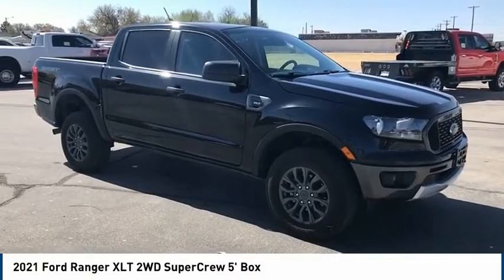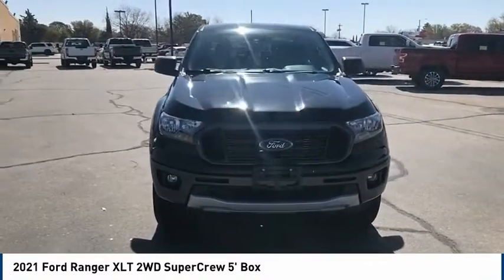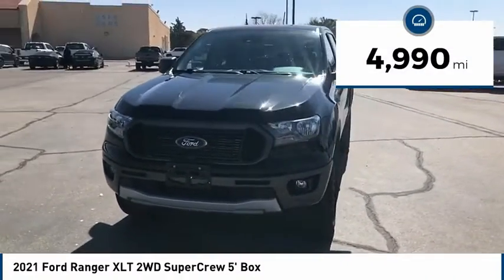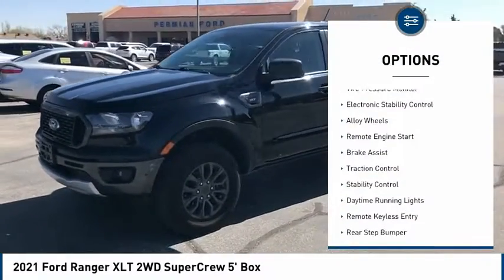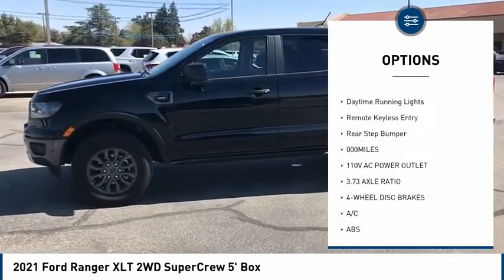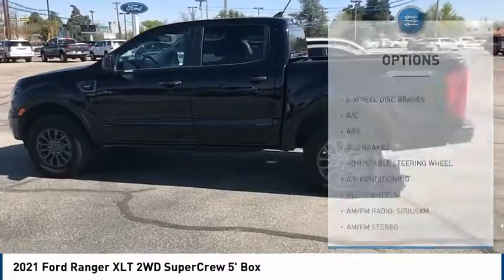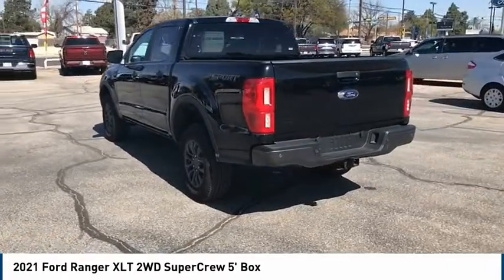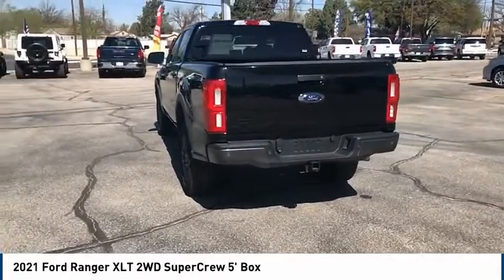2021 Ford Ranger Hobbs NM P10913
2021 Ford Ranger XLT 2WD SuperCrew 5' Box

1000 N. Del Paso

Recent Arrival! Clean CARFAX. 110V AC Power Outlet, Auto-Dimming Rear-View Mirror, Black Grille w/Magnetic Surround, Black Wheel-Lip Molding, Class IV Trailer Hitch Receiver, Equipment Group 301A Mid, Leather-Wrapped Shifter, Leather-Wrapped Steering Wheel, Magnetic Front & Rear Bumper, Reverse Sensing System, Sport Appearance Package, Sport Box Decal, Trailer Tow Package, Wheels: 17 Magnetic Painted Aluminum Sport. Shadow Black EcoBoost 2.3L I4 GTDi DOHC Turbocharged VCT 10-Speed Automatic RWD 21/26 City/Highway MPG Odometer is 3294 miles below market average!